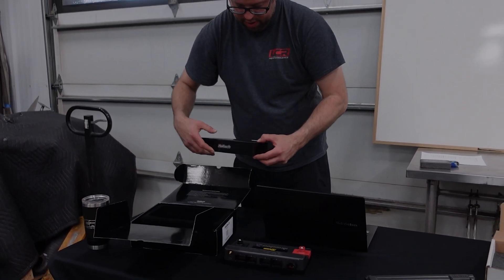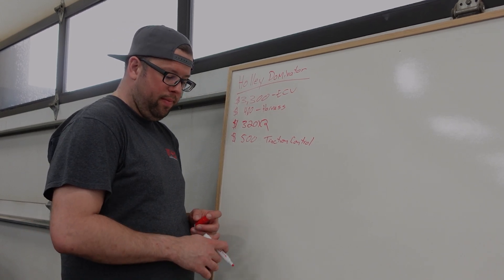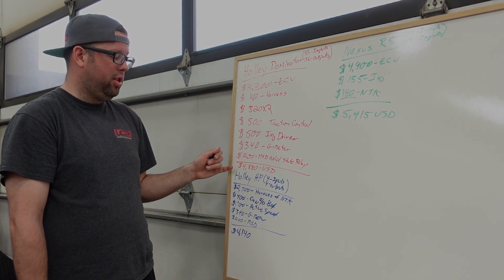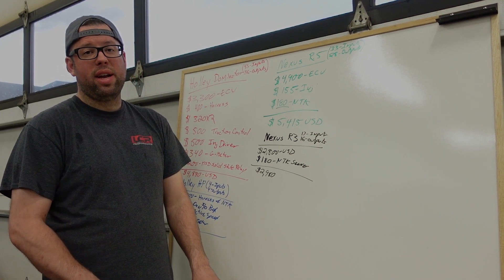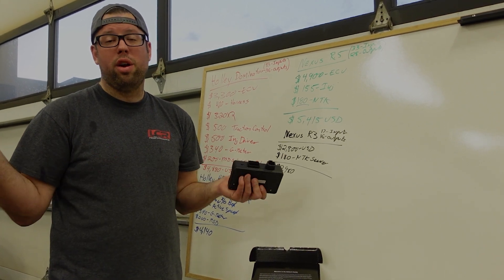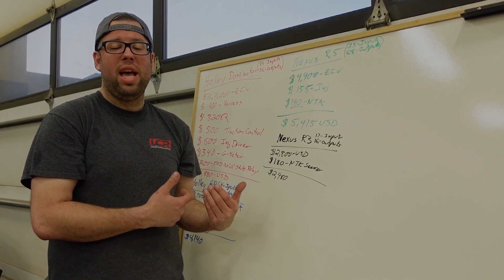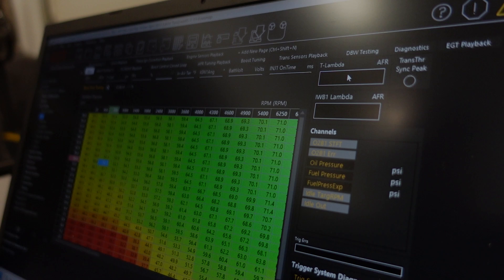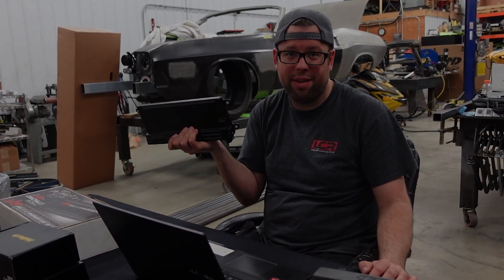Haltech VS Holley! Which EFI and WHY?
Let the battle begin! Haltech VS Holley EFI!